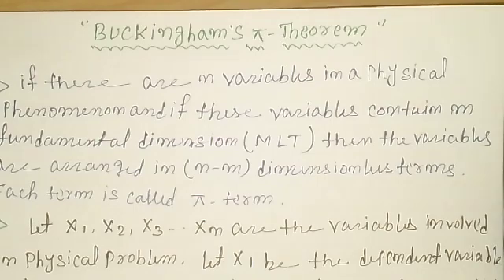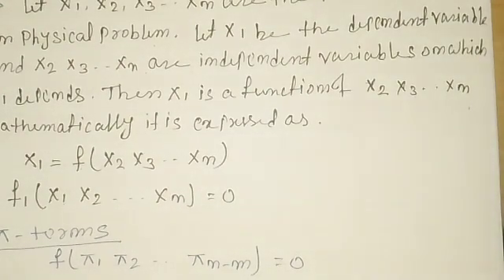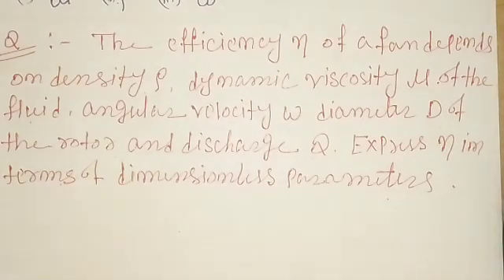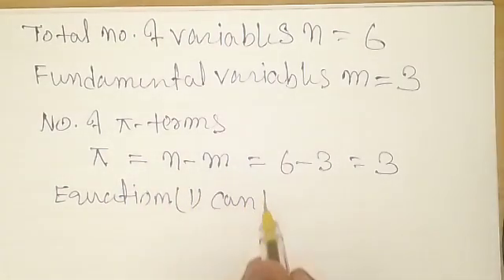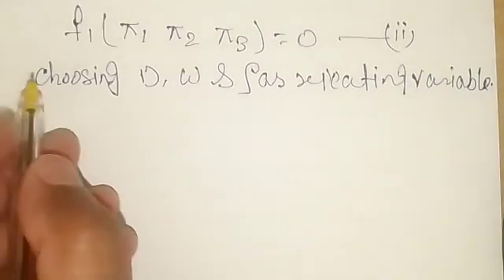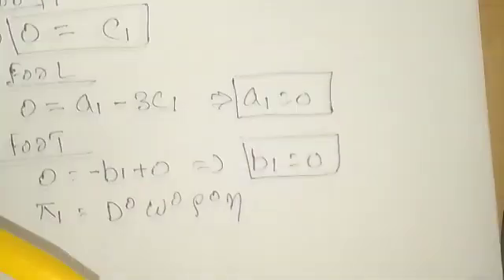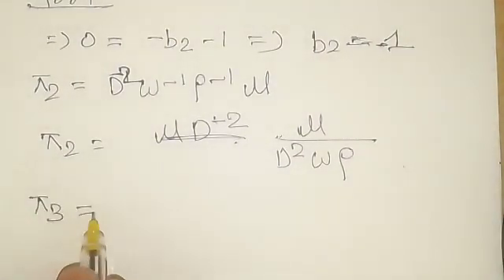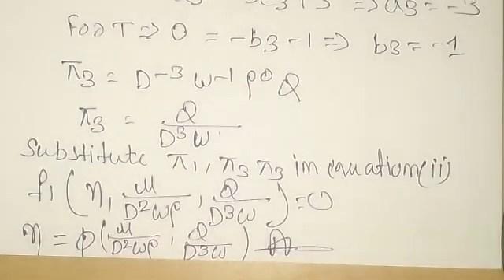Fluid Mechanics: Dimensional analysis: Buckingham π Theorem.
This video gives the information about Buckingham π Theorem how to select repeating variables. How to establish dimensional relation by using Buckingham π Theorem with working example.